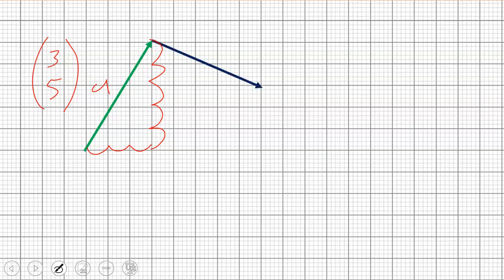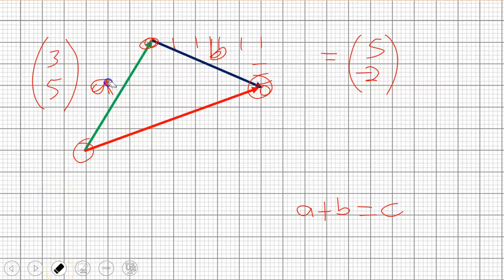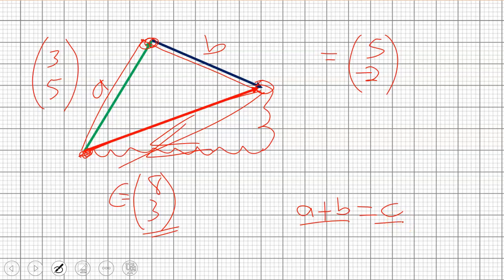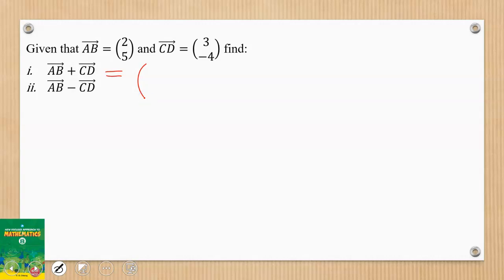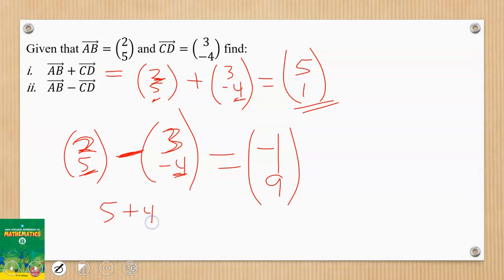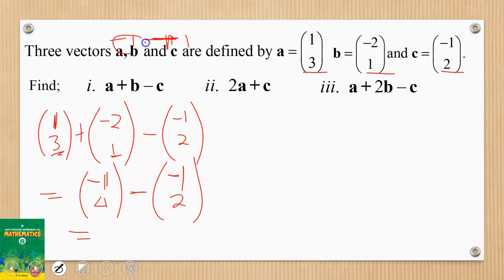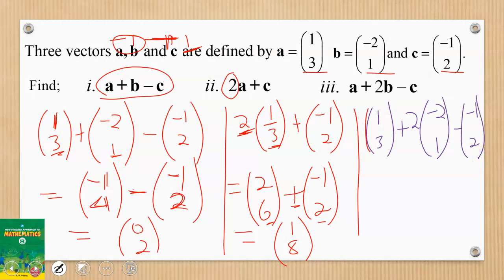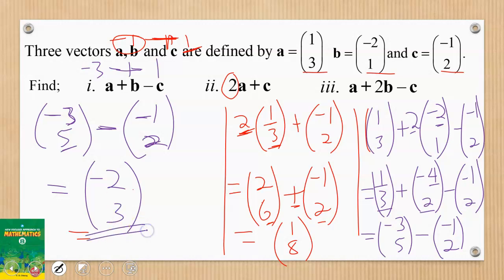Addition and Subtraction of Vectors Pg 225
This is new focused approach to Mathematics Basic 8 lessons. In this video, you'll master the skill of Addition and Subtraction of Vectors with clarity and confidence. Join us for an engaging lesson designed to make learning mathematics simple and effective.